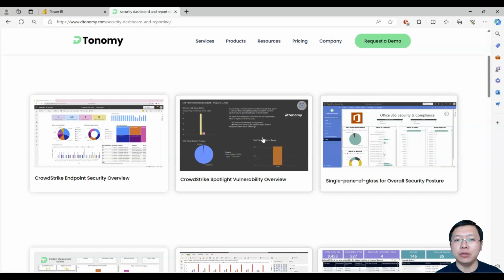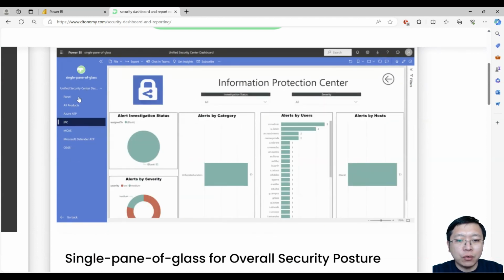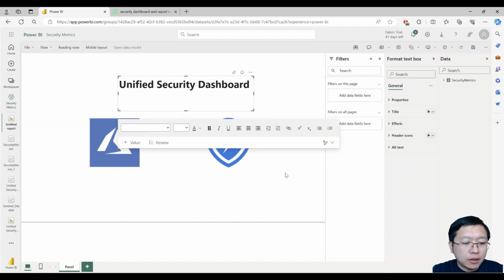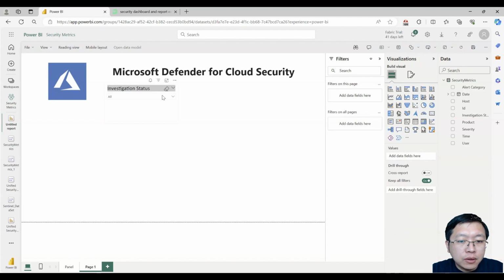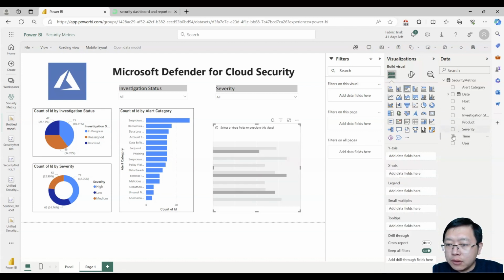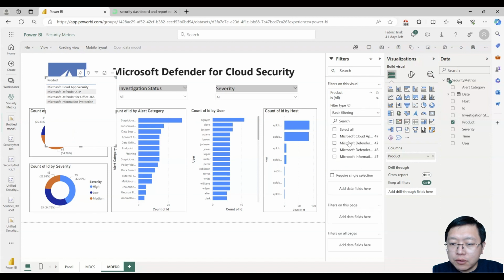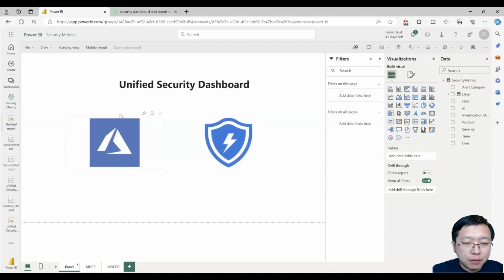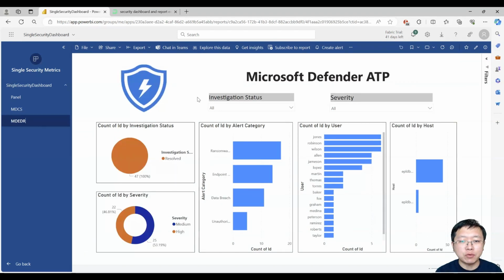Power BI Security Dashboard: Build a Single Pane of Glass for Security Metrics using Power BI App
Dive into the world of streamlined security metrics consolidation with our step-by-step guide on crafting a single pane of glass using the power of Power BI. Learn how to seamlessly merge disparate security metrics into one comprehensive Power BI app, breaking down silos and enhancing visibility. Want more insights? Ready to automate your security solutions or seeking personalized services? Elevate your security posture today!